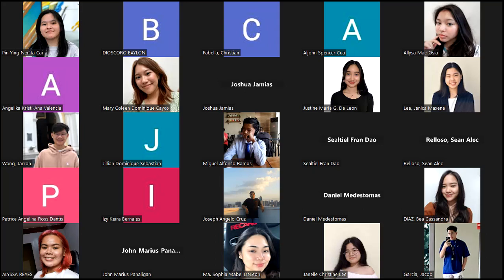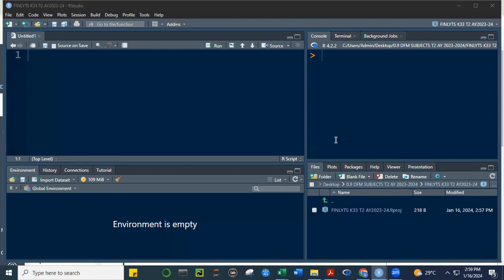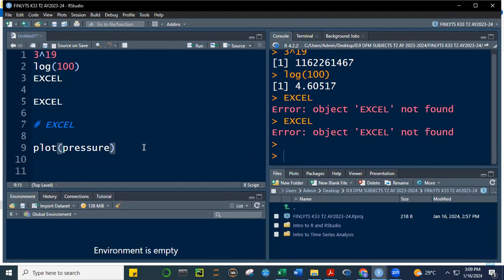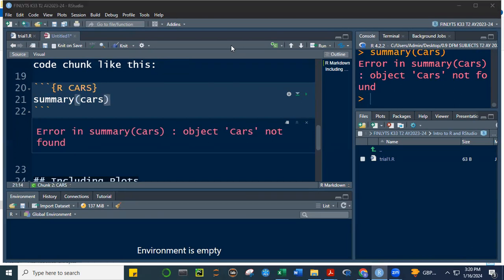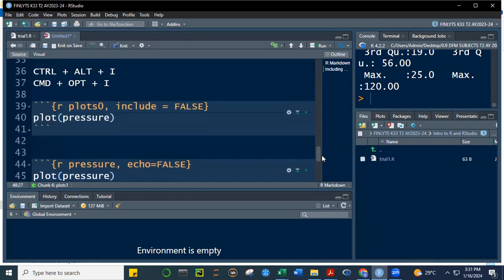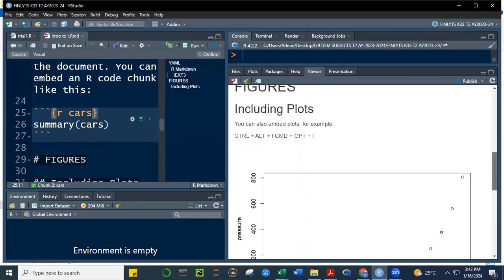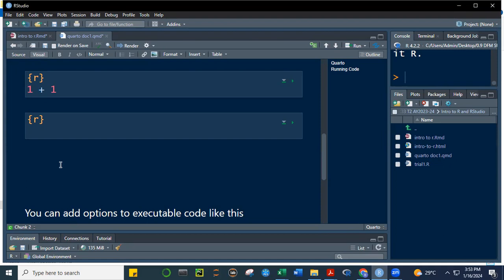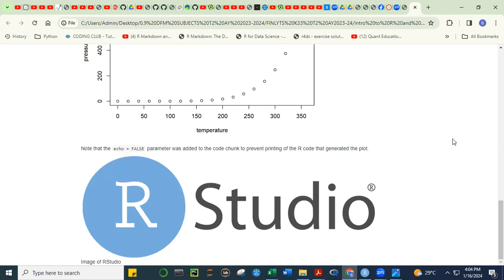FINLYTS K33 Jan 16, 2024 R and RStudio2